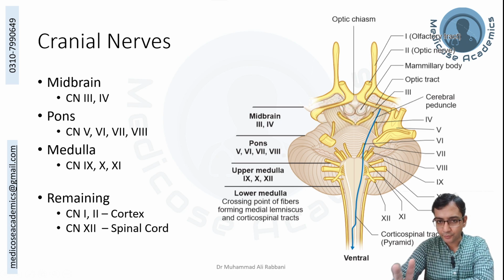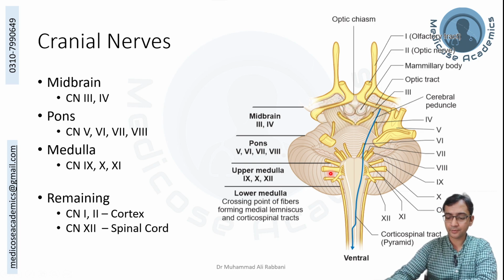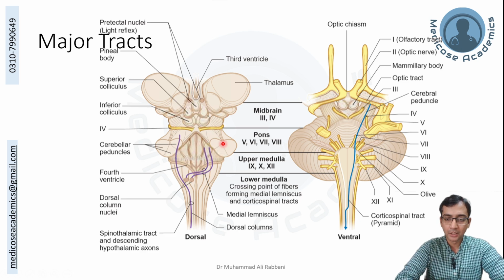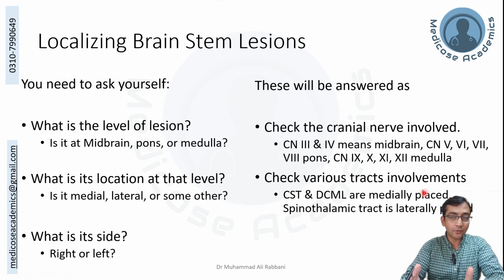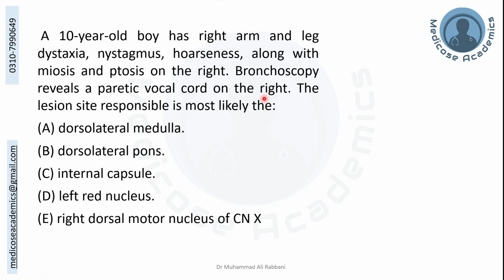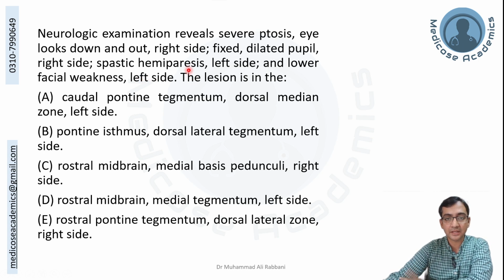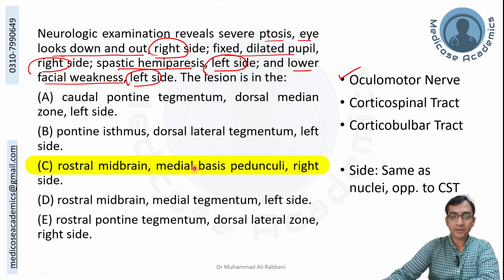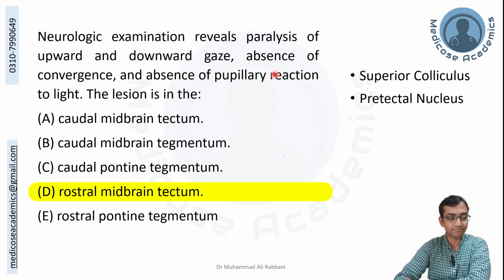Locating Brainstem Lesion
Join Dr. Muhammad Ali Rabbani for an insightful lecture on  Locating Brainstem Lesions . This video focuses on understanding the anatomy, identifying key structures, and mastering the clinical approach to locating brainstem lesions. Through detailed discussions and illustrative cases, you’ll gain clarity on how to evaluate clinical scenarios and localise brainstem pathology.

🔬   Key Topics Covered:
-   Cranial Nerve Localisation:   Understand the levels of the brainstem and identify which cranial nerves are located at each level.
-   Major Neural Tracts:   Explore the pathways of the corticospinal, spinothalamic, and dorsal column-medial lemniscus systems, and learn how their positioning impacts clinical presentations.
-   Clinical Case Discussions:   Delve into real-world scenarios to practice identifying the exact location of brainstem lesions.
-   Localisation Approach:   Learn to systematically ask key questions to accurately localise lesions—such as level, medial or lateral involvement, and side of the brainstem.

🎓   Learning Objectives:
By the end of this video, learners will:
- Identify cranial nerve involvement to determine the level of brainstem lesions.
- Differentiate between medial and lateral brainstem lesions based on tract involvement.
- Accurately localise lesions in clinical scenarios by analysing neural structures and clinical signs.
- Understand the implications of brainstem lesions in real-life neurological assessments.

💡   Clinical Relevance:
- Enhance your diagnostic skills by systematically localising brainstem lesions in patients.
- Apply the learned principles to identify key cranial nerve or tract involvements in clinical cases.
- Strengthen your ability to analyse neurological symptoms and deduce the exact lesion site.